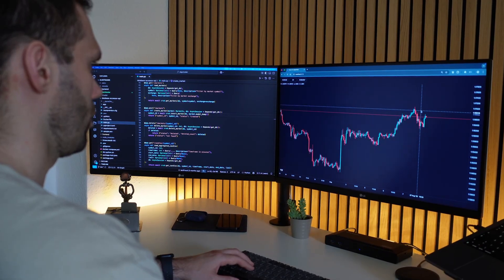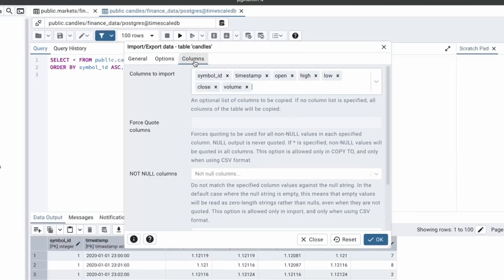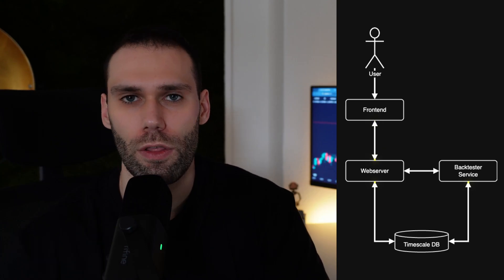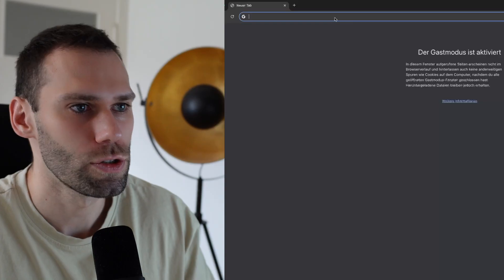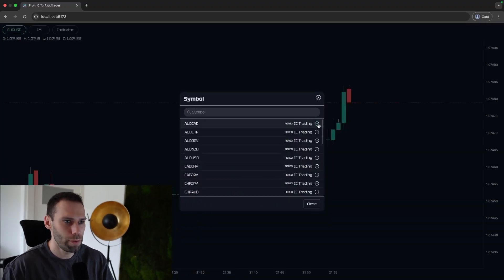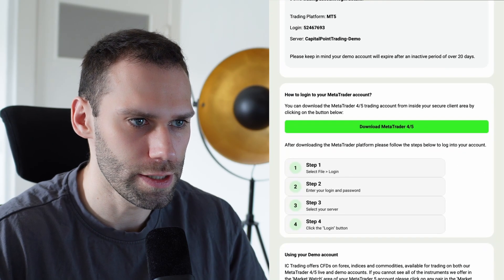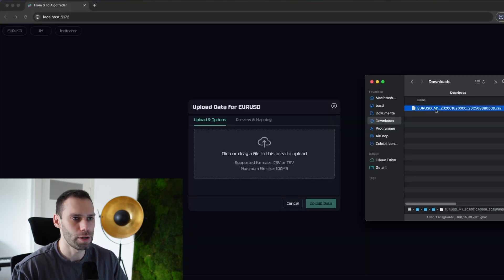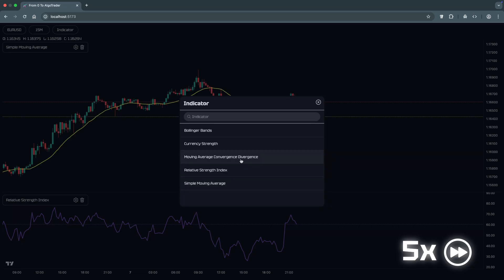This FINALLY Fixed My Charting Software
In this episode of From 0 to Algotrader, I fix the data upload problem in my charting software by building a Database Accessor API and a seamless CSV upload feature for PostgreSQL. With this new feature I can easily upload new historical financial data from a CSV file to my database. I also share a preview of my new system architecture and show how to download free historical market data for testing.

▬ Links    ▬▬▬▬▬▬▬▬▬▬▬▬▬▬▬▬▬
IC Trading